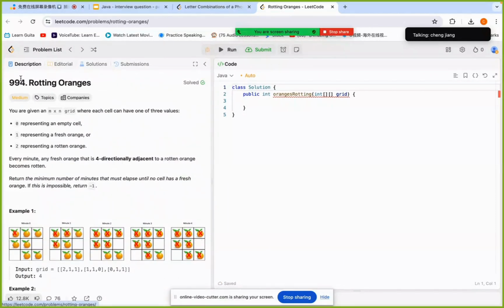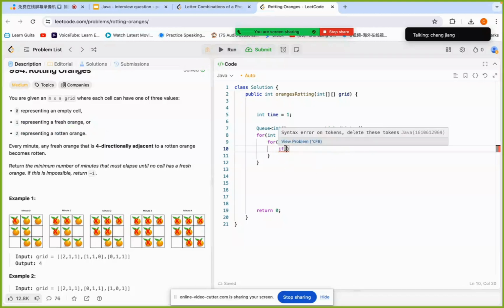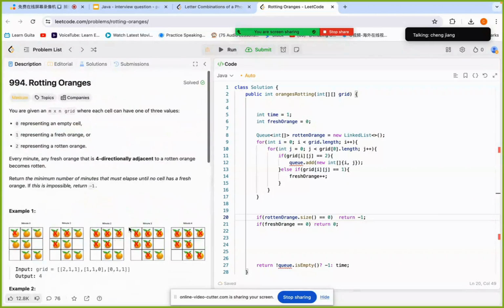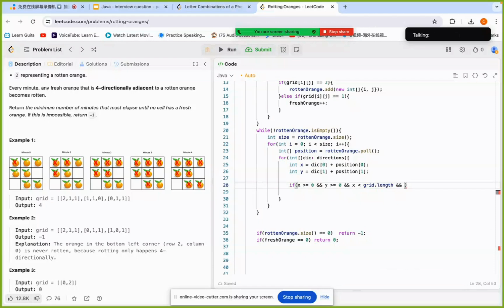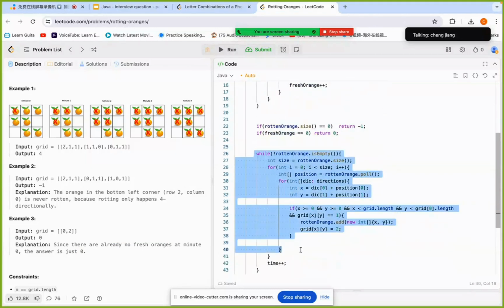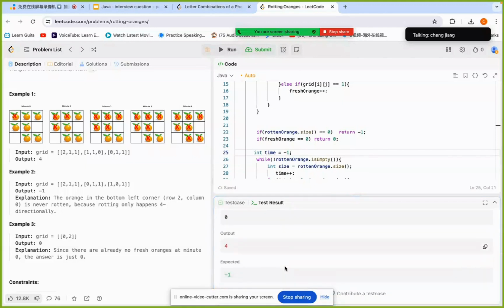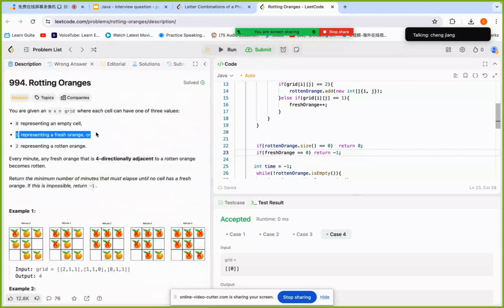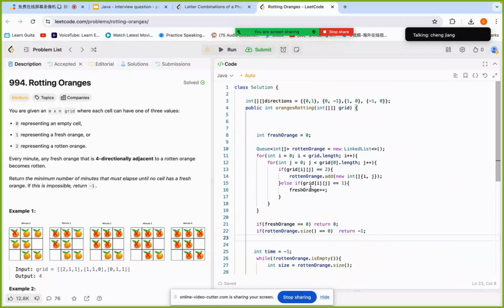994 Rotting Oranges